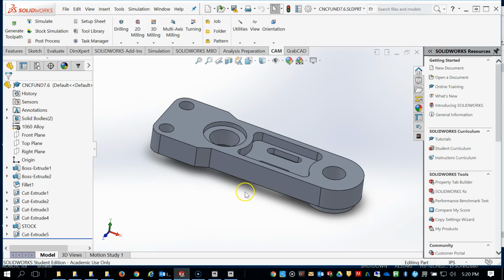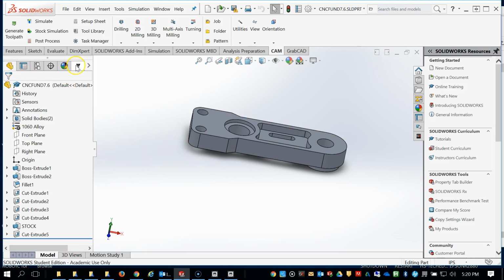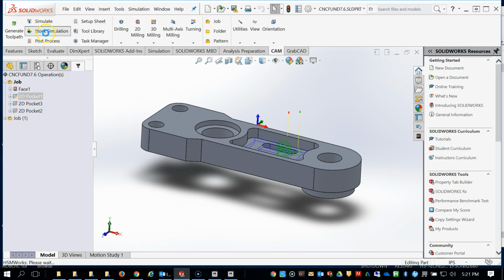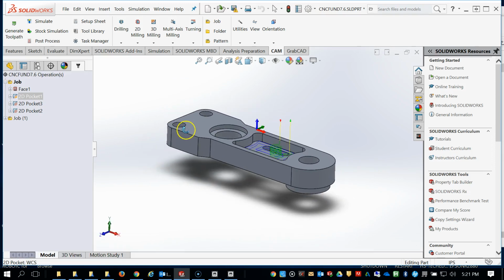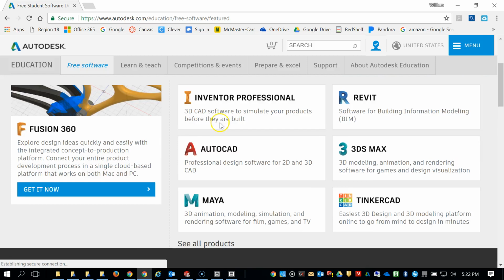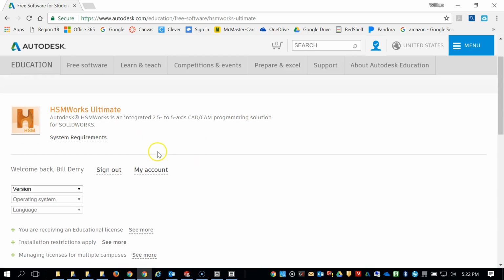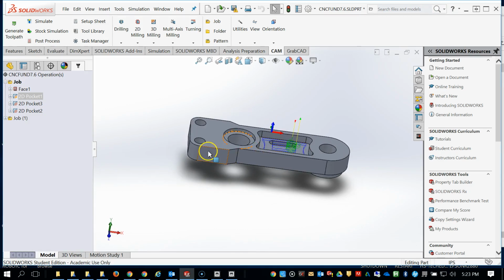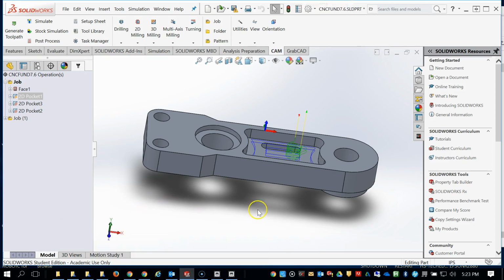Free CAM Software HSMworks for Solidworks